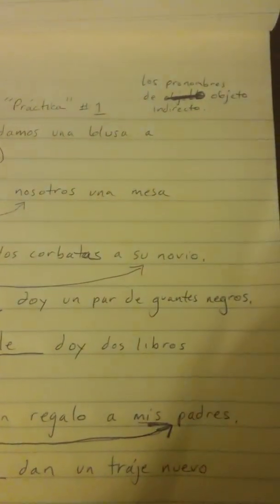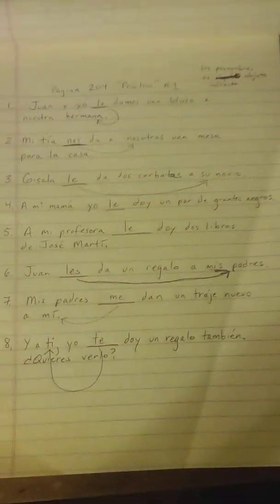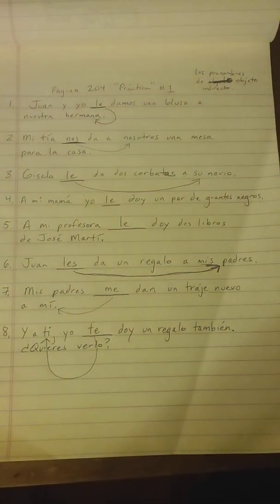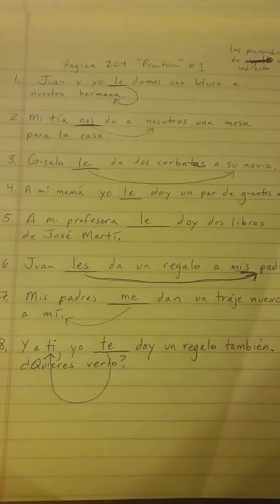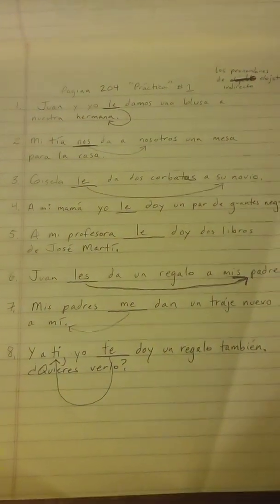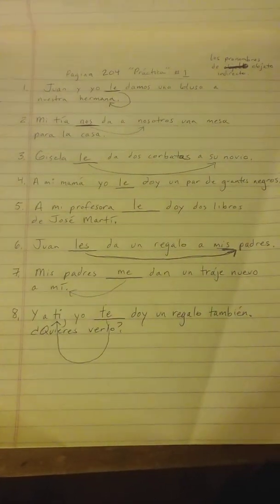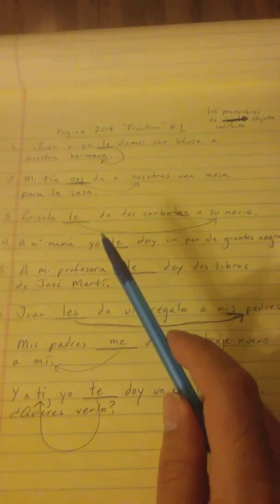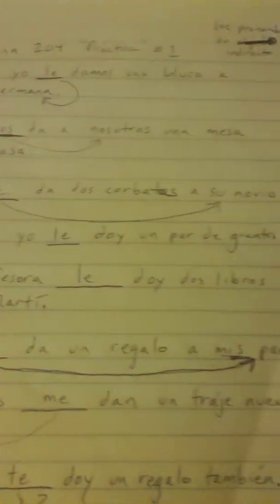Los pronombres de objeto indirecto (indirect object pronouns)